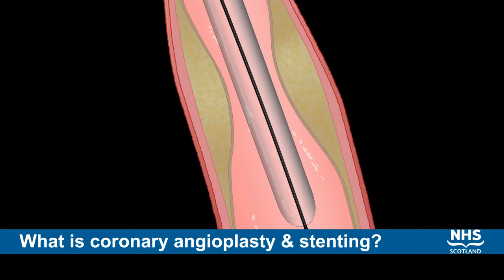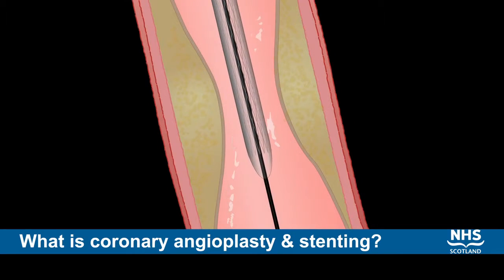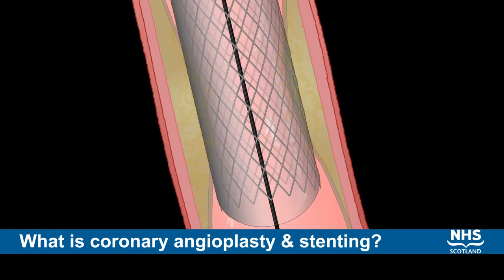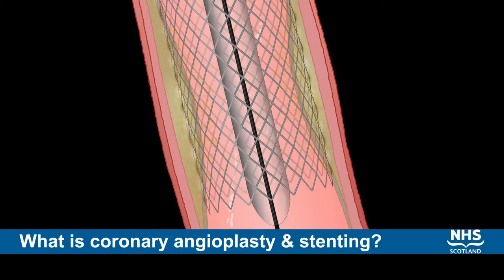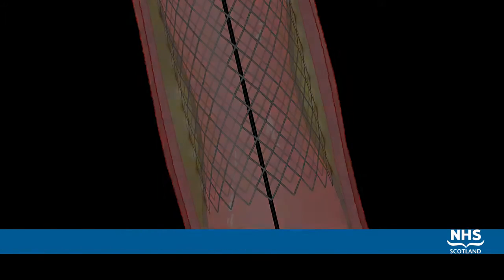Before Angioplasty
What you should know before going for Angioplasty.